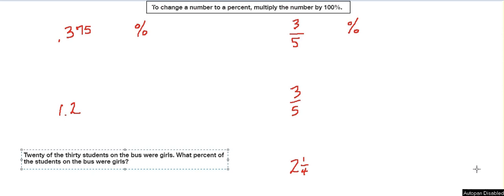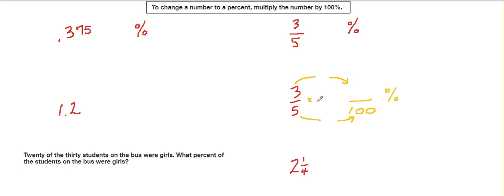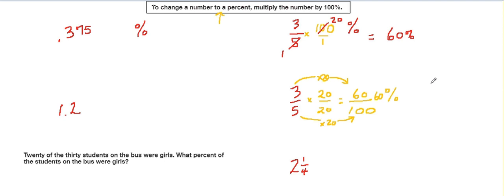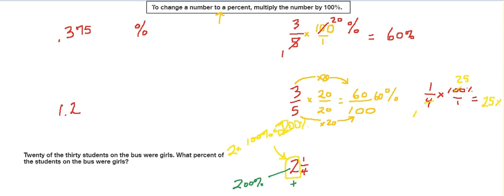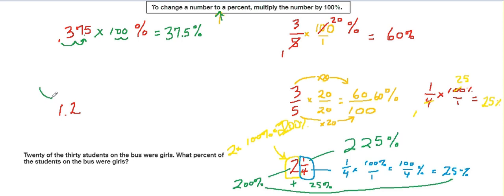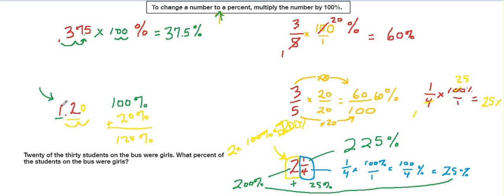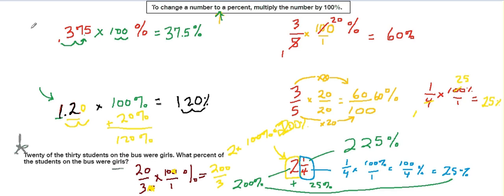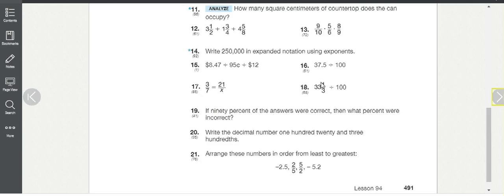Convert Fractions & Decimals into Percent - Course 1 Math Lesson 94